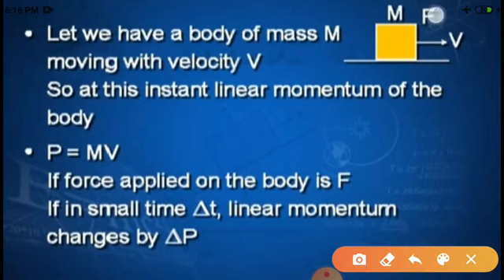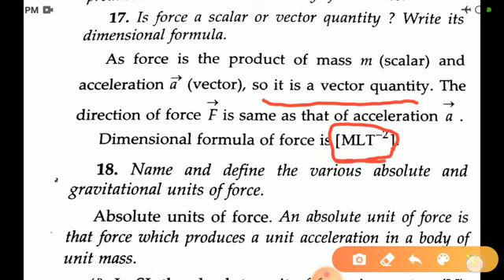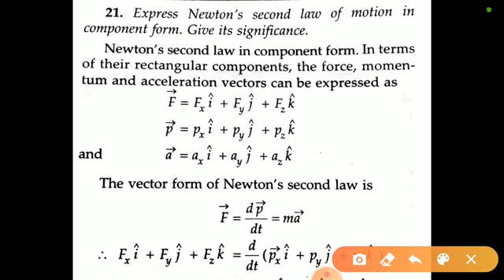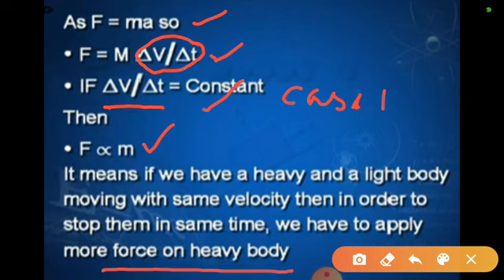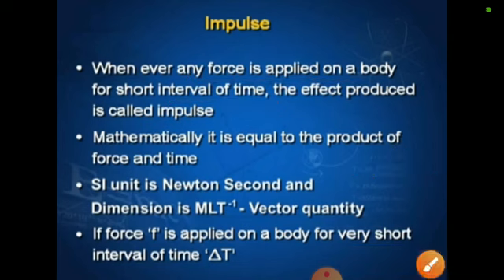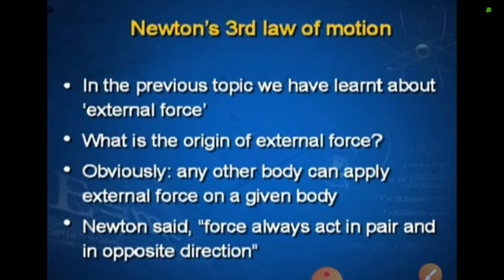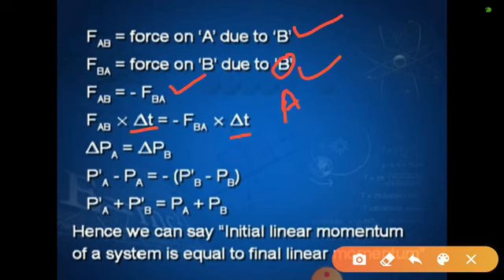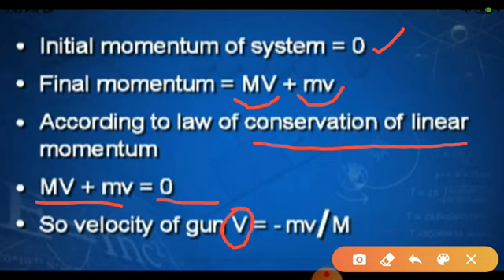Class 11/9/Physics/Newton's second law of motion/ By Dr. Poonam Gaur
Chapter Motion
class11
class9